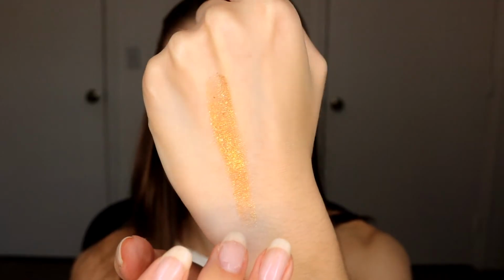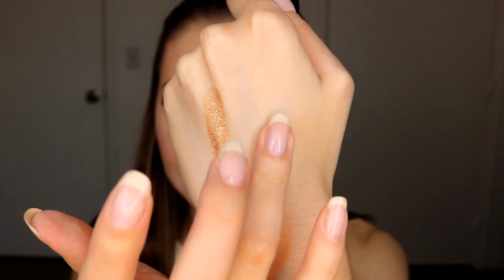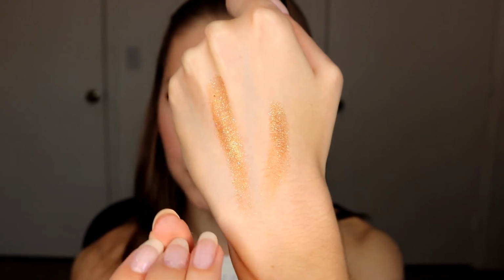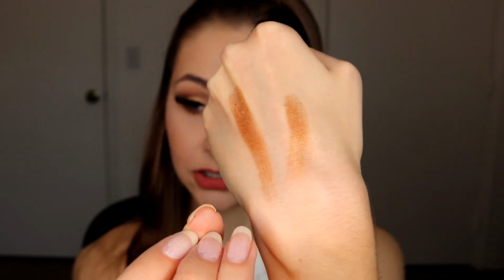Ipsy Unboxing & Review ♡ April 2018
TRY IPSY FOR YOURSELF

PRODUCTS

NYX PROFESSIONAL MAKEUP - Soft Matte Lip Cream in Stockholm